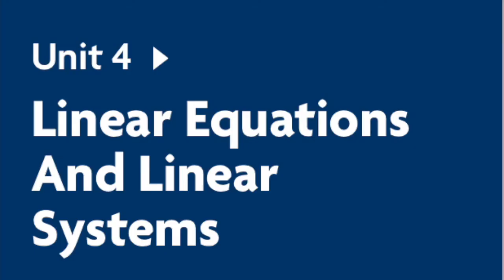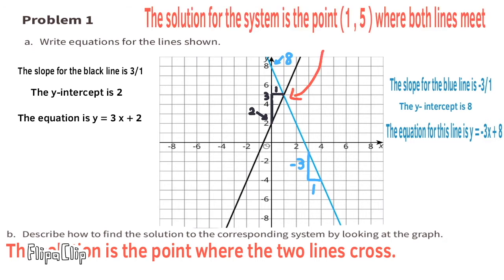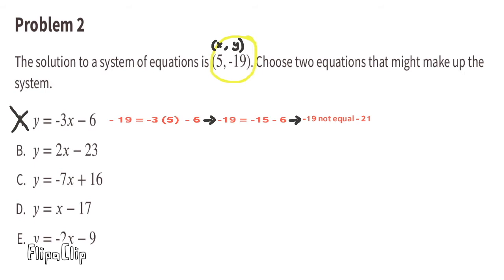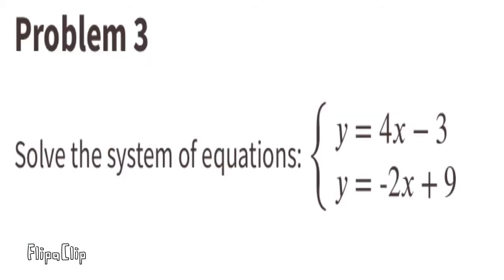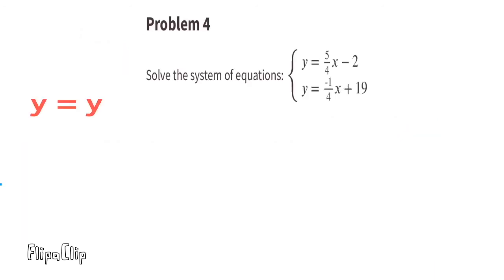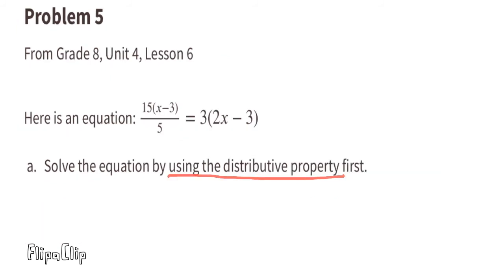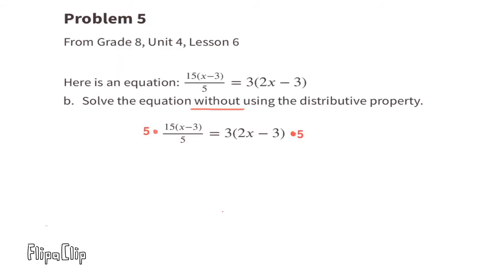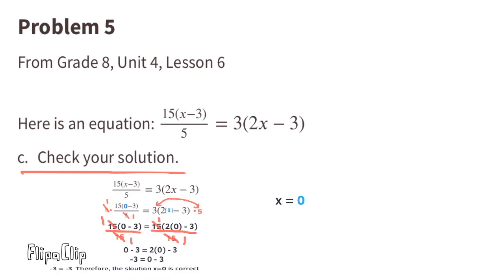😉 8th Grade, Unit 4, Lesson 13 "Solving Systems of Equations" Illustrative Math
😉 8th Grade, Unit 4, Lesson 13 "Solving Systems of Equations" Illustrative Math Review and Tutorial. Search 8413math to find this lesson fast! 8.4.13 IM Math, 8.4.13 OUR Math video tutorial supports the Practice lesson for Unit 4, Lesson 13 "Solving Systems of Equations".

Illustrative Mathematics